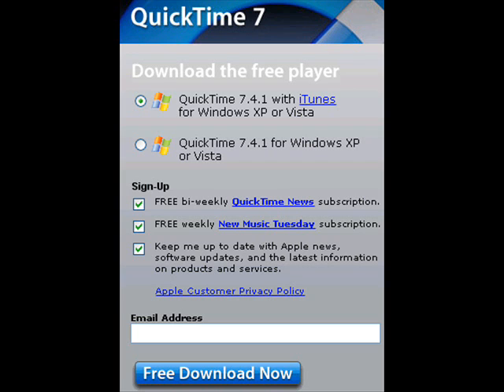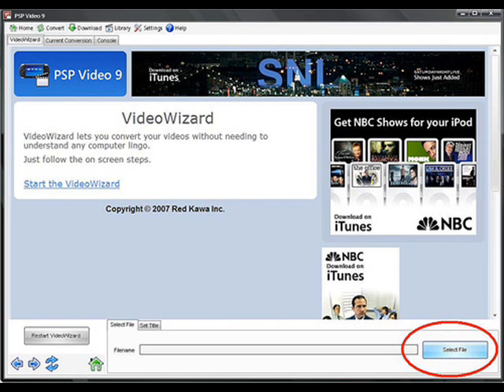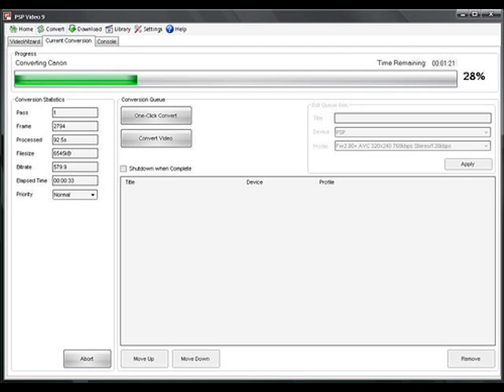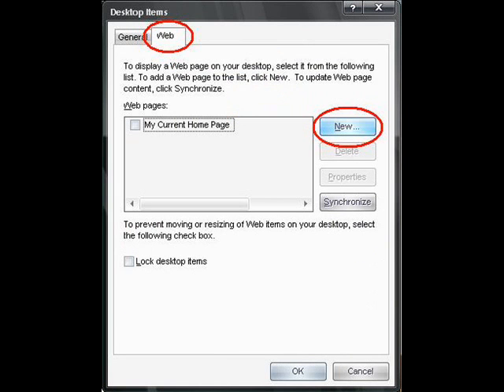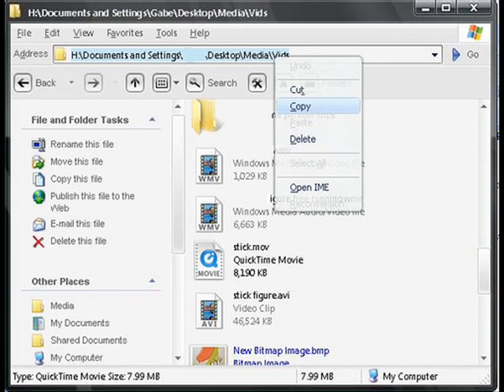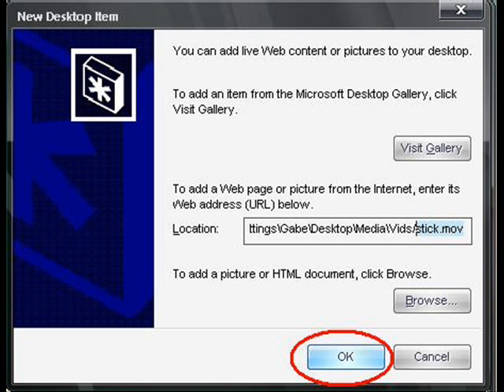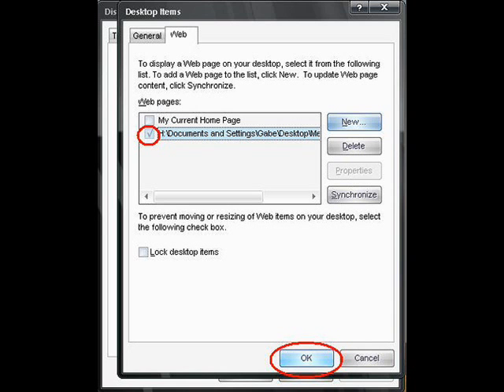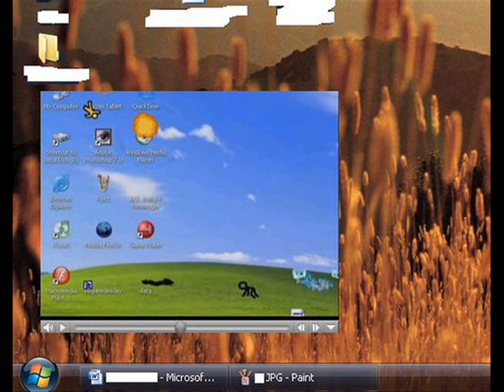Watch movies on your desktop